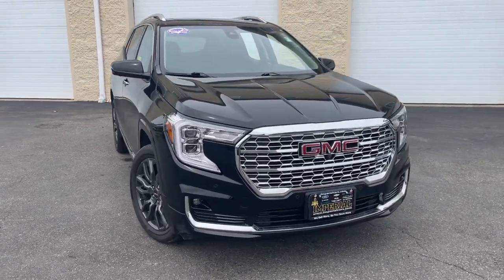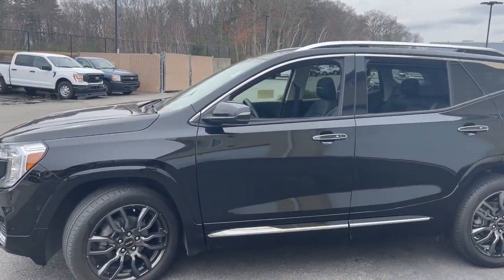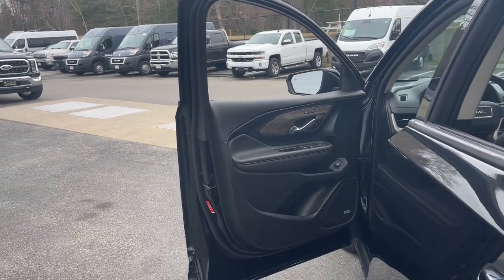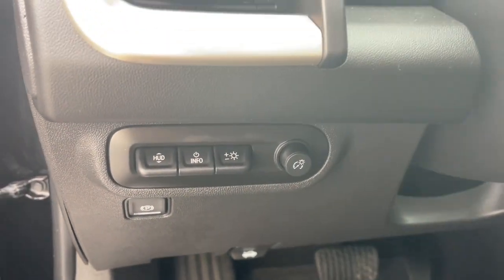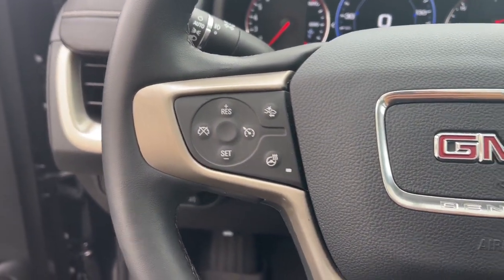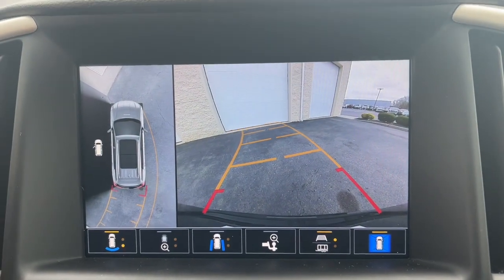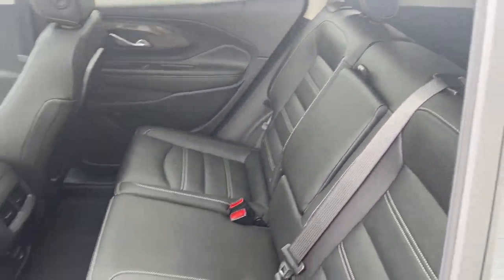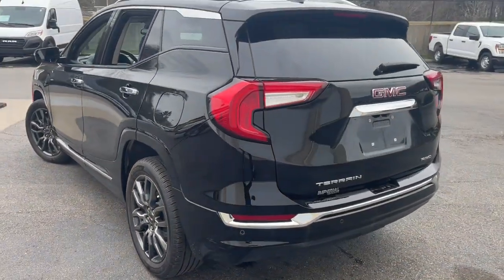2023 GMC Terrain Denali MA Milford, Franklin, Worcester, Framingham MA Providence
Pre-Owned 2023 GMC Terrain Denali available at Imperial Chevrolet located in 18 Uxbridge Rd, Mendon, MA, 01756. Servicing the Milford, Franklin, Worcester, Framingham MA Providence area.

Introducing the   2023  GMC Terrain.  Enjoy road trips more than ever before in this handsomely styled Terrain. Its comfortable, flexible interior offers all the amenities and space you need to make the journey relaxing. And you'll love its high safety scores, too! The following are some of this vehicles highlighted options: Heated Steering Wheel
, Apple Carplay®/Android Auto®, Wireless Apple Carplay®/Android Auto®, Head-Up Display, Navigation System, Sun/Moonroof, Keyless Entry, Remote Engine Start, Back-Up Camera, Power Passenger Seat. Make the journey in comfort and style in this rugged-looking Terrain. Come in for a test drive. Our team will make it the best part of your day.